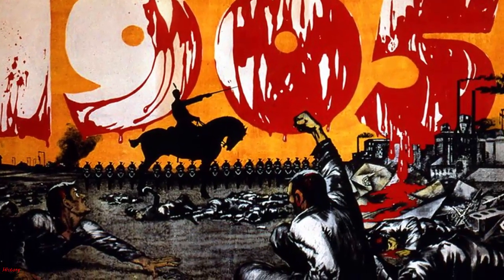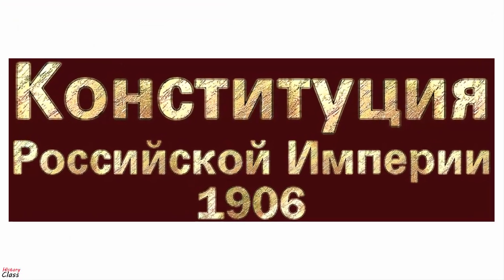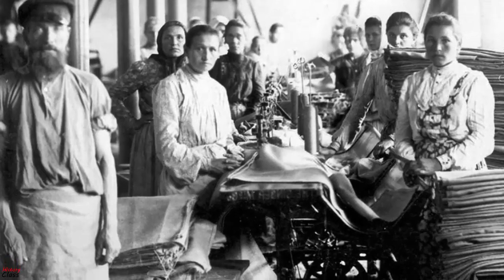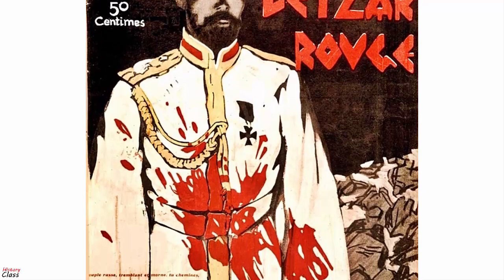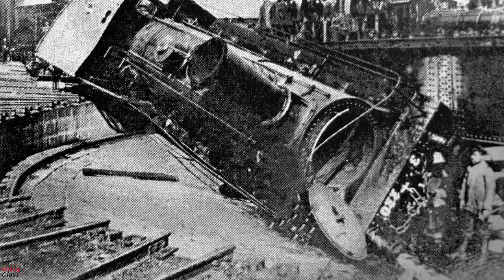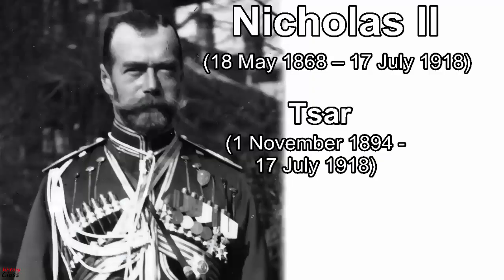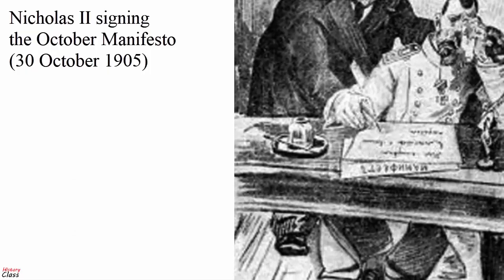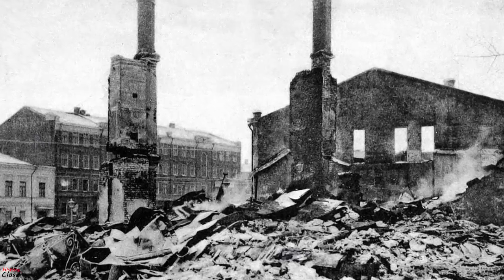The Russian revolution of 1905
Here I will show you the most important events and the causes of the Russian Revolution of 1905, in a short history documentary. The Revolution began when the controversial Orthodox priest Georgy Gapon, led a huge workers' procession to the Winter Palace to deliver a petition to the Tsar, and the troops guarding the Palace opened fire on the demonstrators, an event later known as Bloody Sunday.

This mass political and social unrest that spread through vast areas of the Russian Empire, included worker strikes, peasant unrest, and military mutinies. In the aftermath, it led to a constitutional reform (namely the "October Manifesto"), including the establishment of the State Duma, the multi-party system, and the Russian Constitution of 1906.